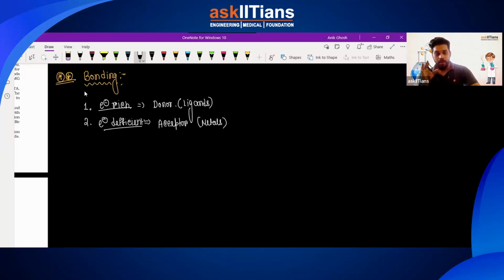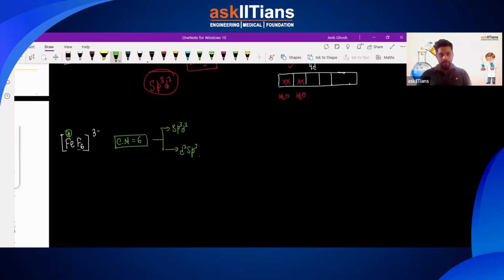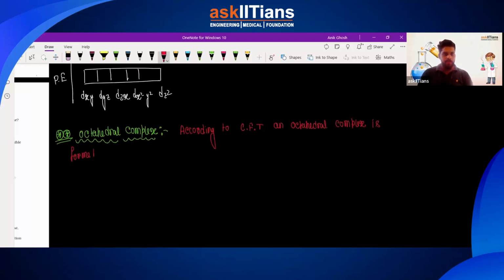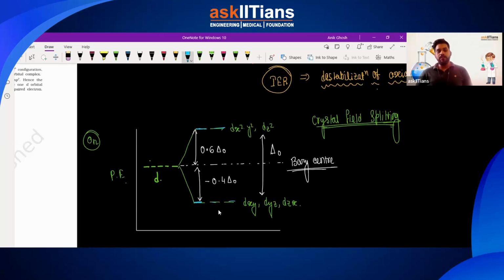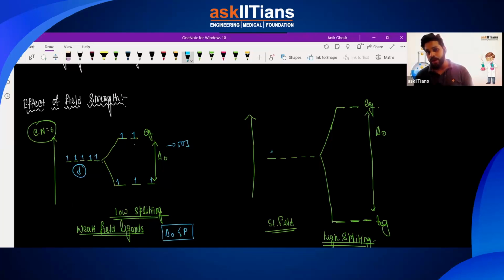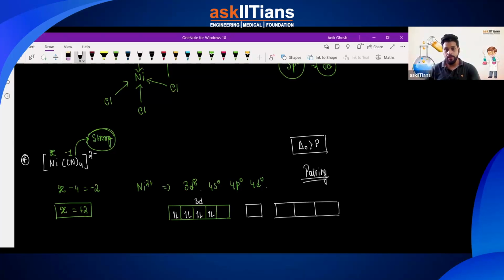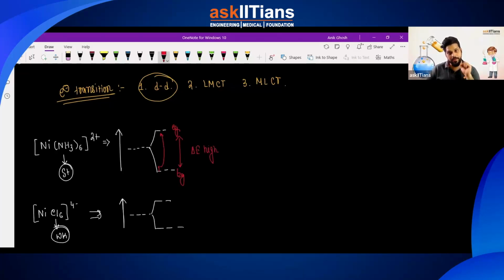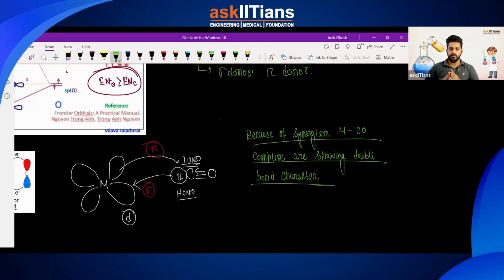🧪 Coordination Chemistry: Unlocking the Mysteries of Metal Complexes ⚛️ Part 3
🌟 Introducing AskIITians YouTube Channel Playlist for Class JEE Chemistry - Coordination Chemistry  🌟

Anik Ghosh sir has explained Coordination Chemistry | part - 3

Dive into the fascinating world of Coordination Chemistry, where metals meet ligands to form unique and powerful complexes! 🌀 Learn about the structures, bonding, and reactivity of coordination compounds that play essential roles in everything from biological processes to industrial applications. Explore the principles behind coordination numbers, crystal field theory, and color changes in metal complexes. 🌈 Whether you're a student or a chemistry enthusiast, this topic will spark your curiosity and deepen your understanding of chemical bonding! 🔬⚙️

Perfect for anyone passionate about the intersection of metals and molecular chemistry! ✨
For more information on force and pressure, refer to our revision notes on JEE Chemistry